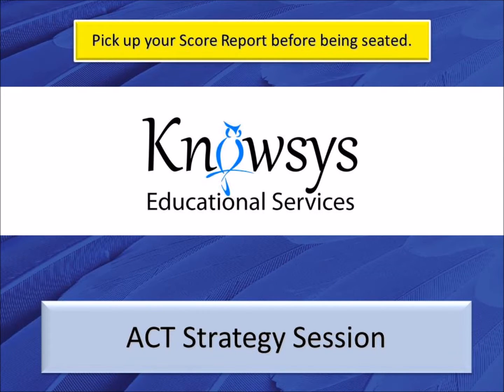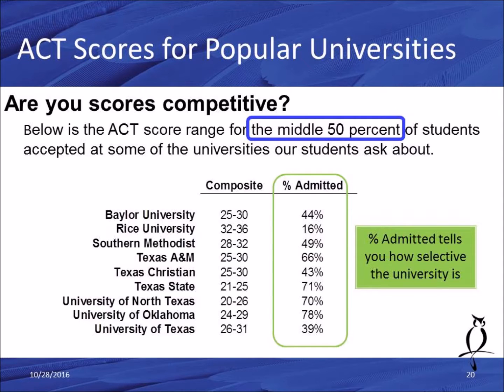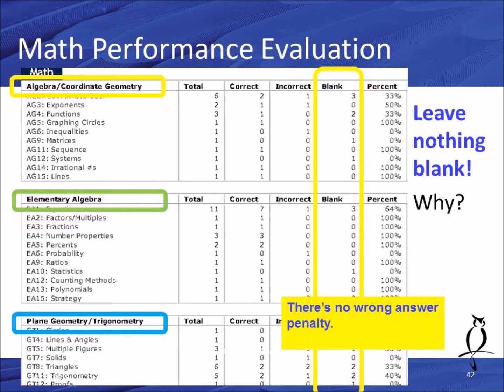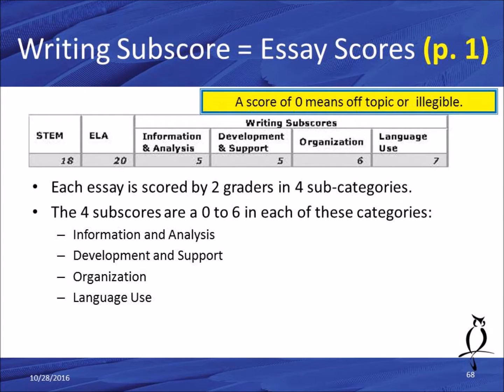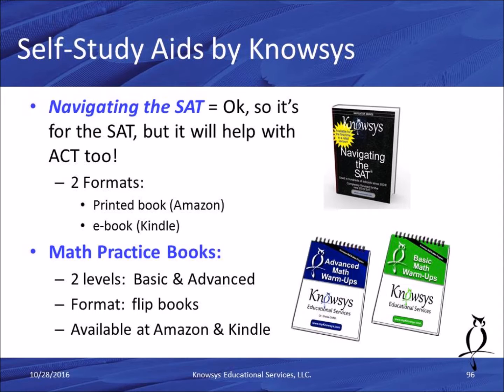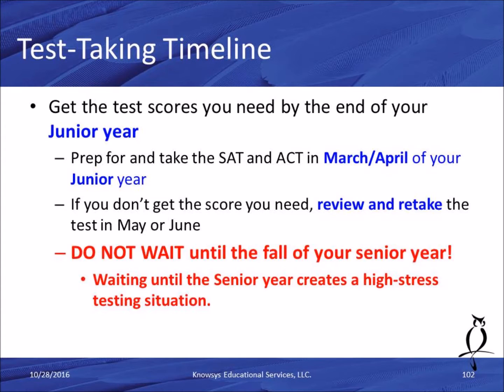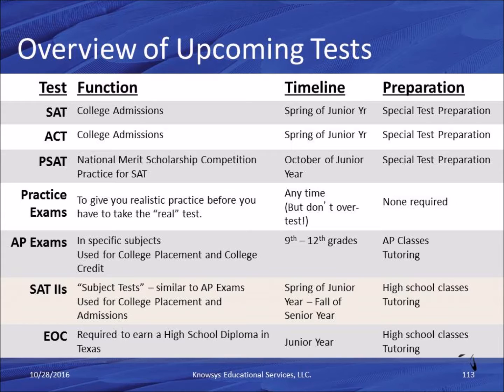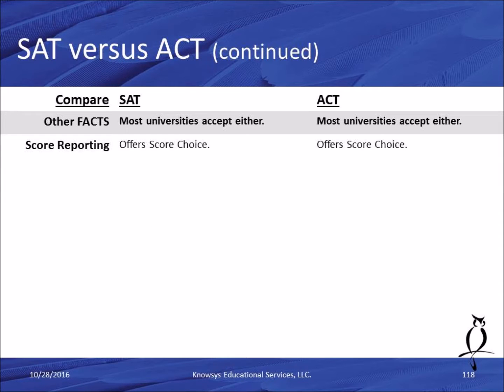Knowsys Educational Services ACT Overview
Knowsys Educational Services ACT overview of the ACT and Knowsys ACT Practice Exam score report overview.  See how the ACT is scored, what the scores mean, and steps you can take to prepare for the ACT.